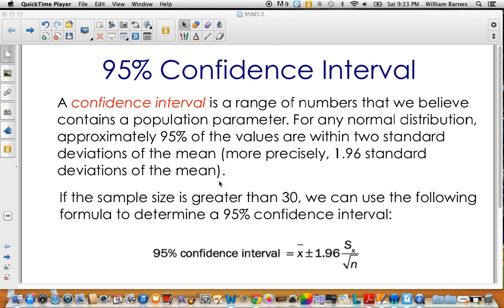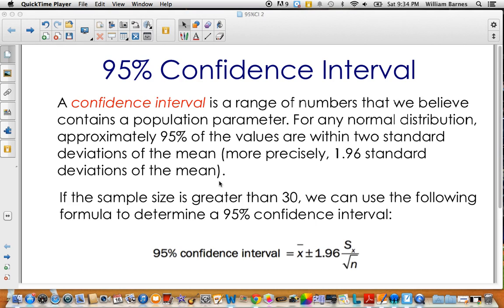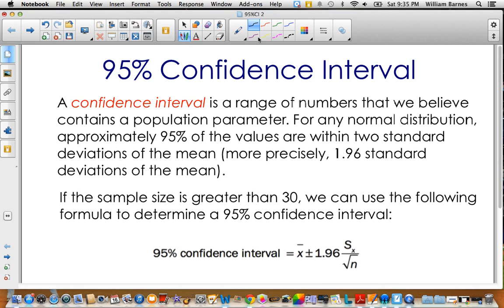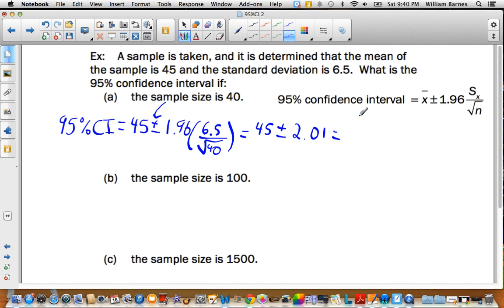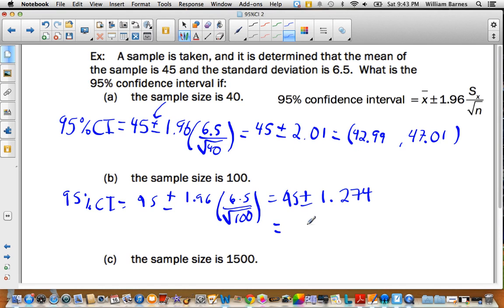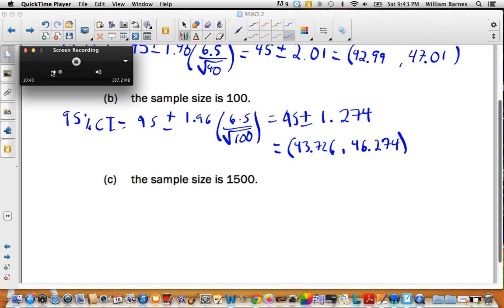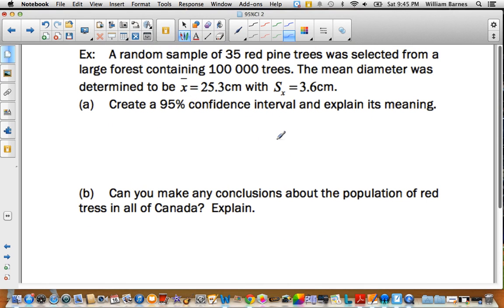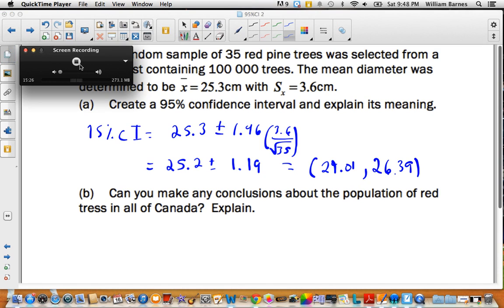95% Confidence Interval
A new video on the 95% confidence interval with explanations and examples. In this video I break down finding a 95% confidence interval, margin of error, and give a explanation of the meaning of a 95% CI.